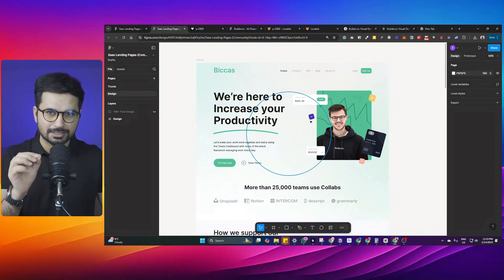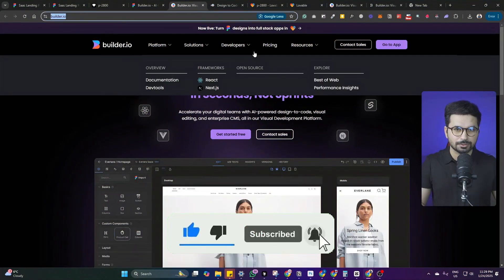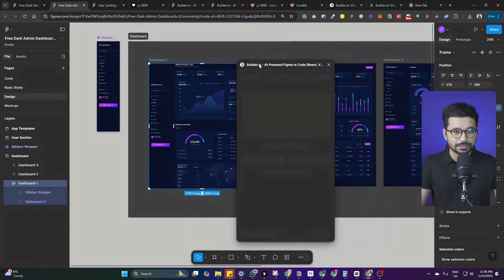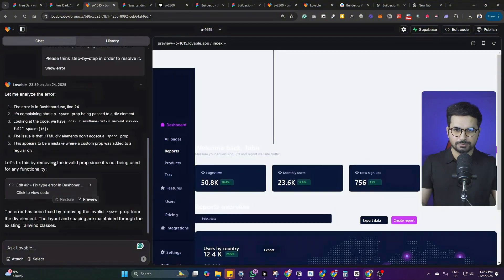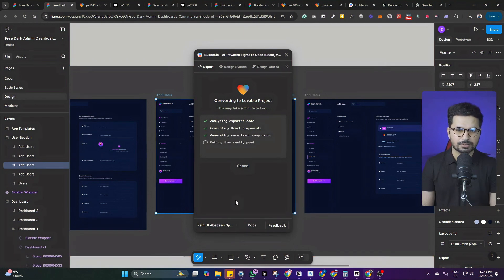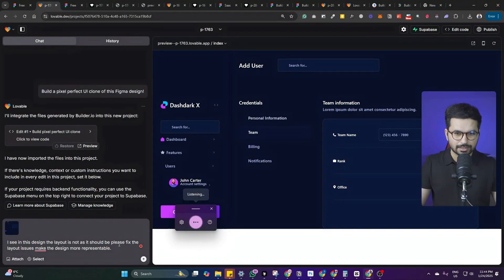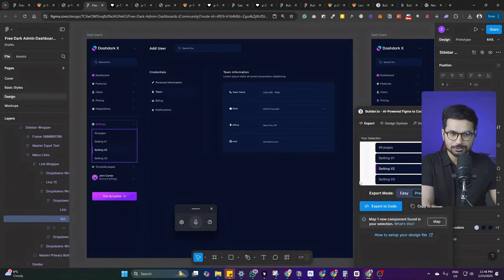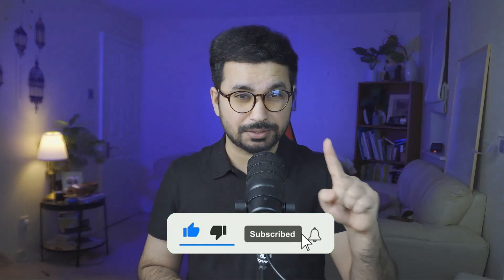Lovable x Builder.io – Figma to Full stack app for FREE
Lovable: Is This the Fastest Way to Build Web Apps with AI?